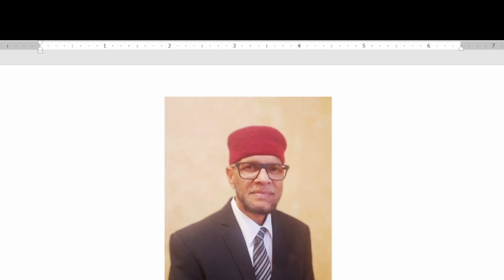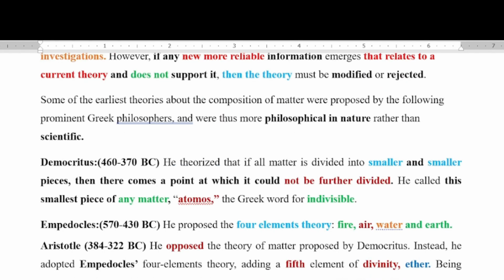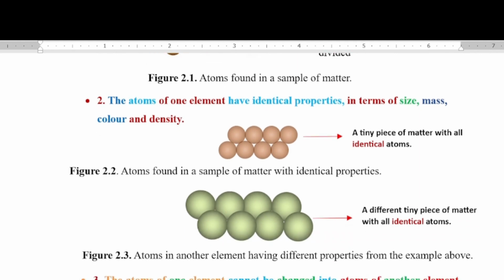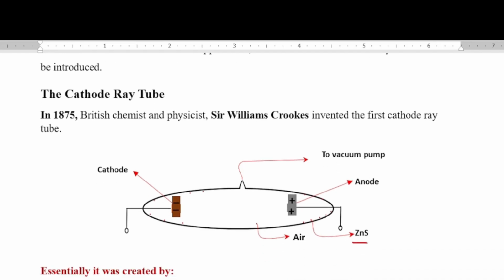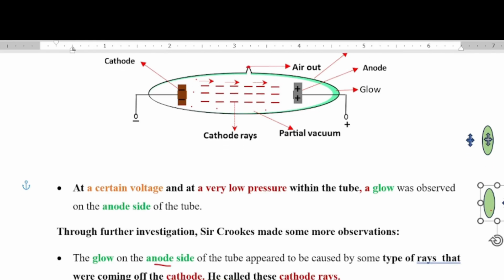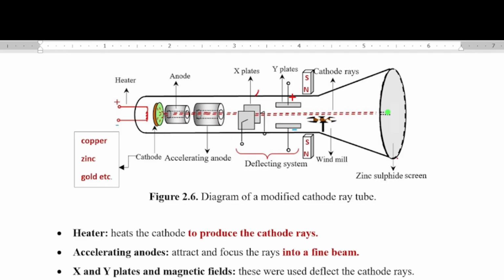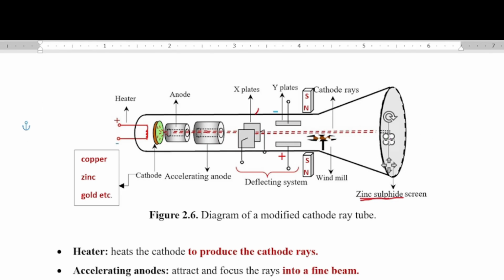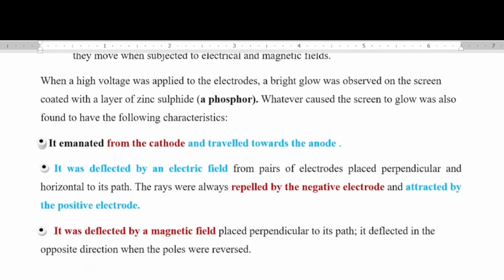Atomic Theories; Dalton, Thomson's Discovery Of The Electron